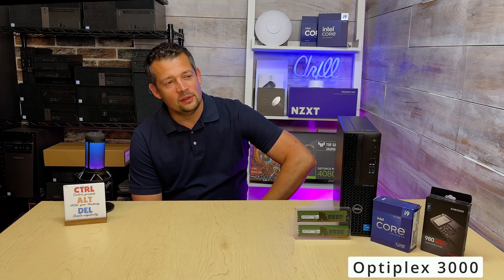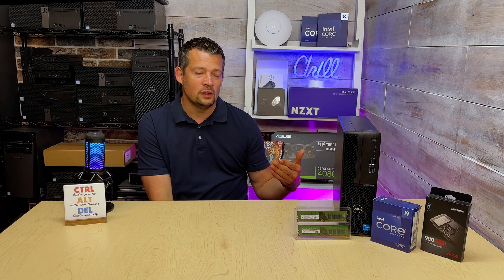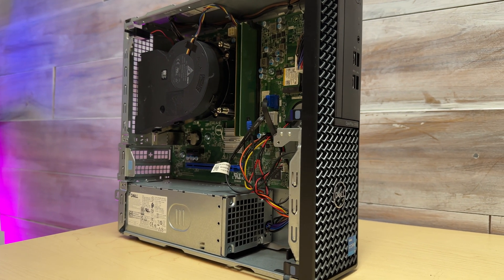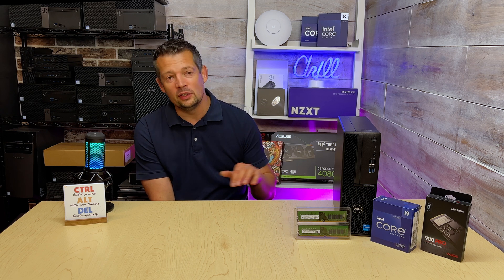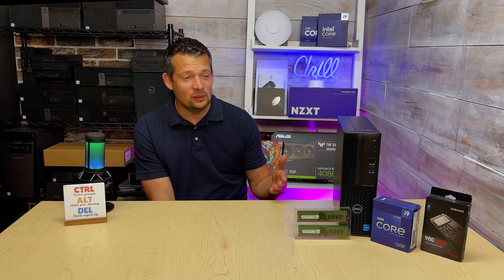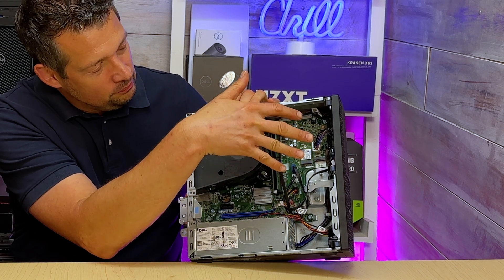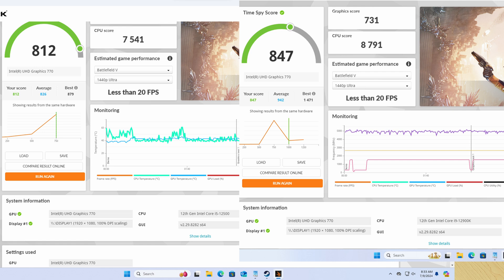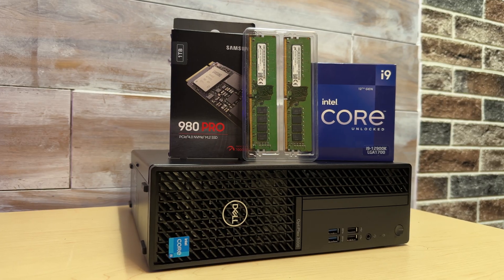Dell Optiplex 3000 SFF Intel i9-12900K : Wait, what?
Intel i5-12500  Upgrade to Intel i9-12900K
32GB 16X2 DDR4 Ram
1 TB Samsung 980 Pro

00:00 Basic Dell OptiPlex 3000 SFF Office Desktop
00:54 Why Dell OptiPlex
03:54 i5-12500 Performance
4:00 Poor upgrade performance
05:15 Not a gaming PC!
05:50 Internal parts
7:00 Performace